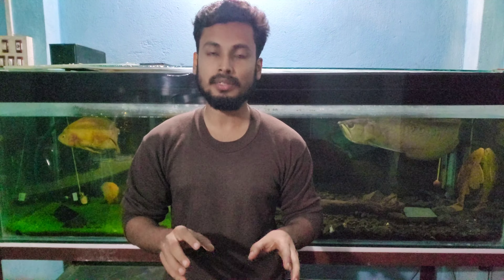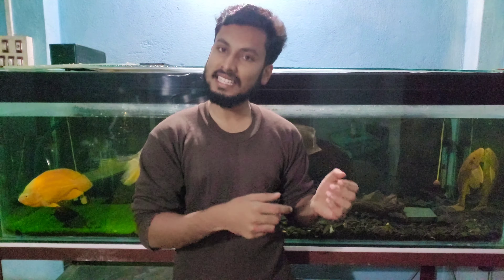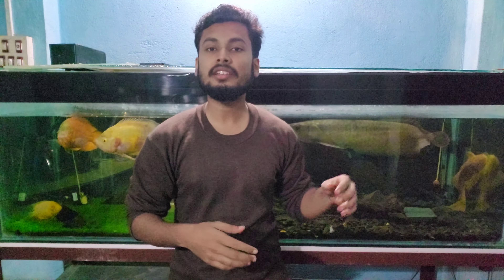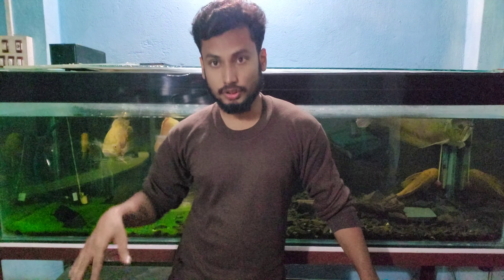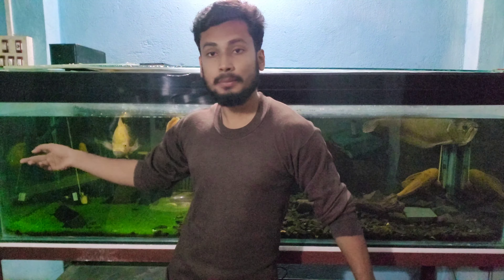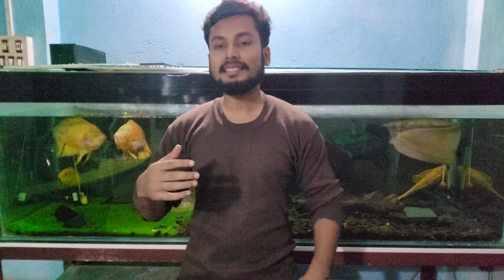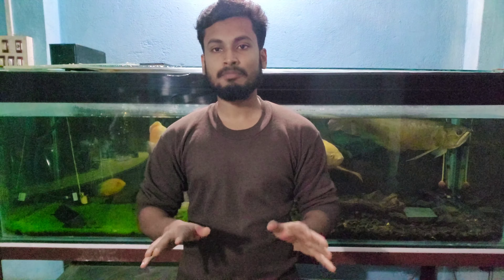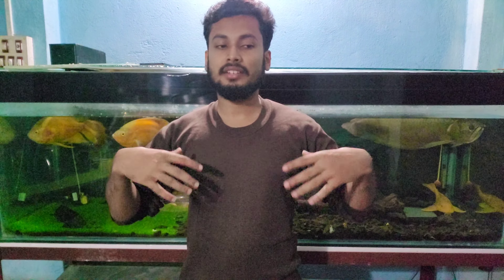How to save fish in Winter? What should be the temperature of your tank in Winter? Use Heater ??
hello everyone welcome back to the channel again and in this video I told you about how you should maintain your tank temperature in winters. I guided all of you how you should be treating your tank and what should be the temperature that will keep your fishes healthy for a long period of time and overcome the winter perfectly. so winters are very tough times for the fees keepers in India and we all faced fish deaths  in these times.
I hope with these temperature control video I can and I will save many  life of fish by helping you.
how to keep your fishes alive in winter ?
How to Save fishes in winter?
How to maintain tank Temperature in winter?
How to set aquarium temperature in winter ?